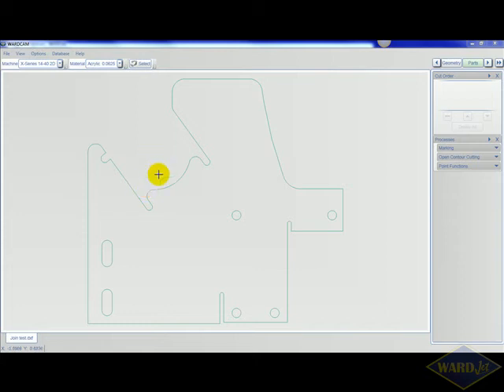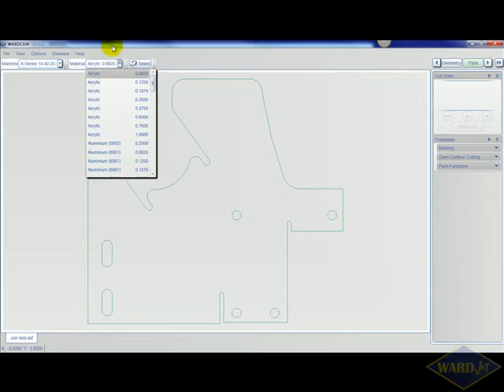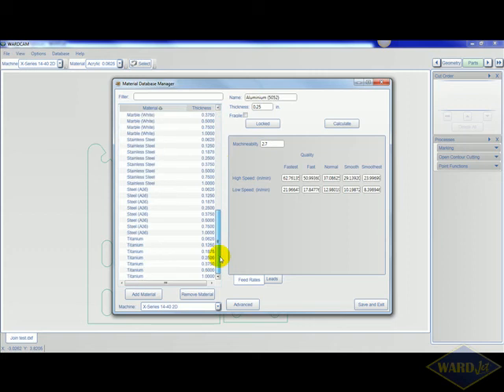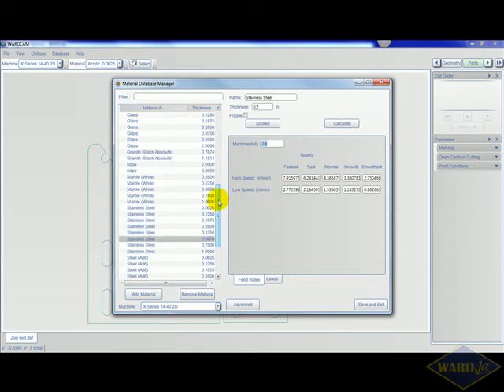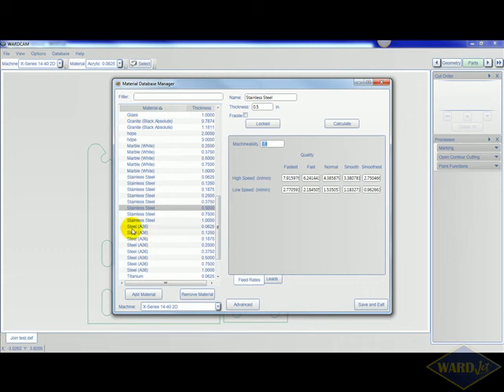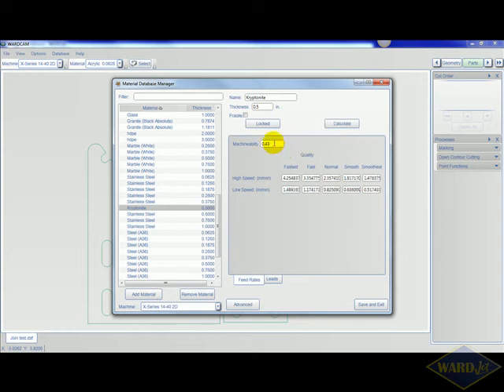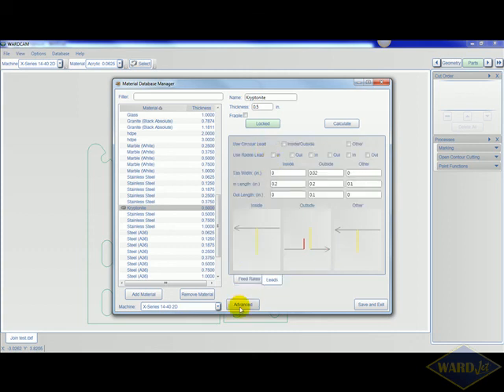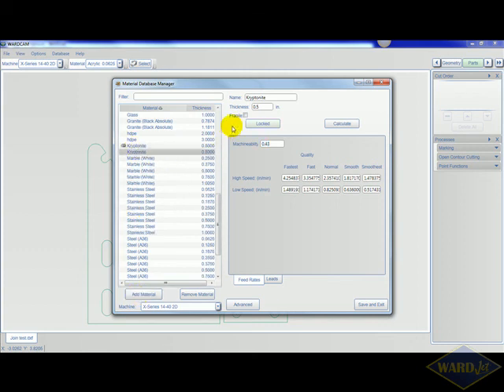WARDCAM - Create New Material